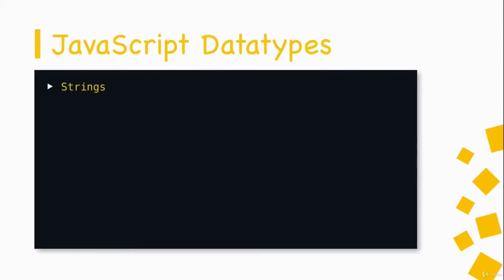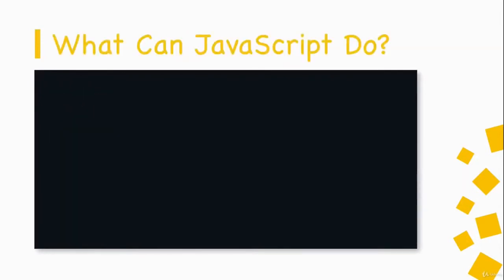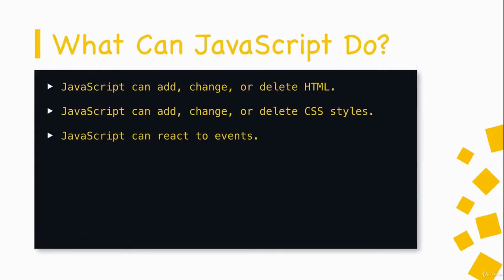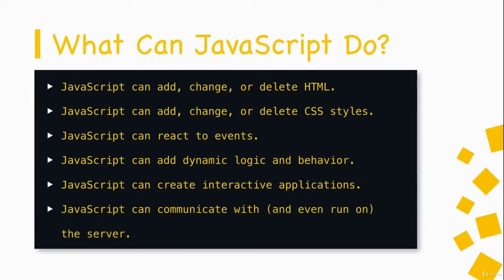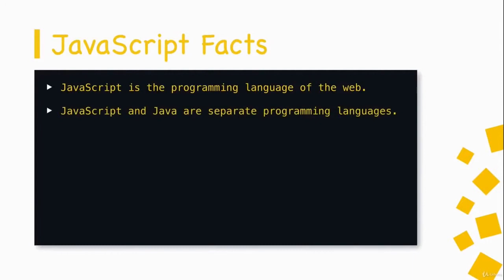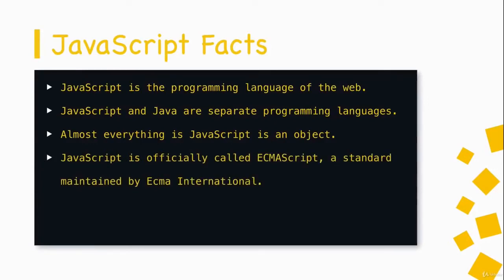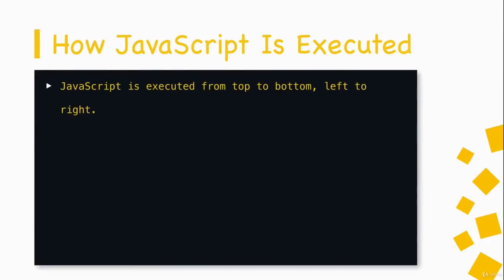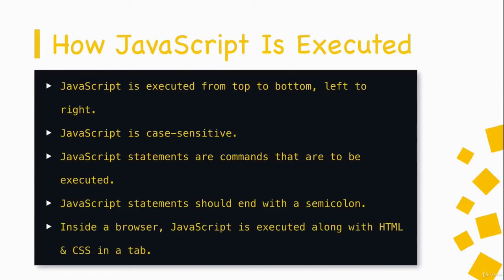Full javascript web development tutorial - ( Expert javascript, html, and css ) part #5